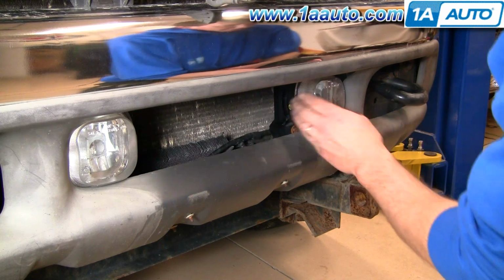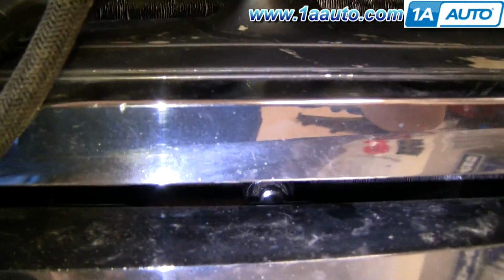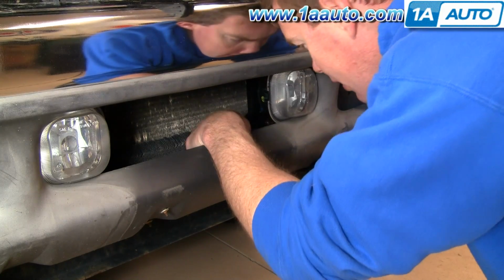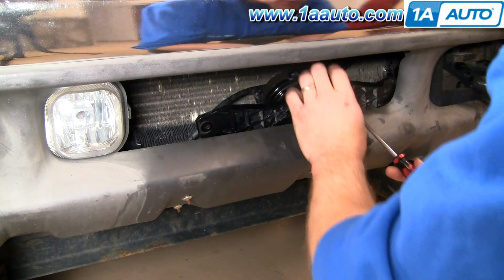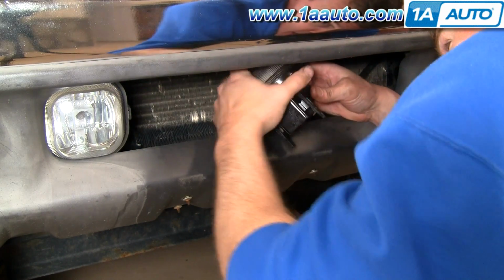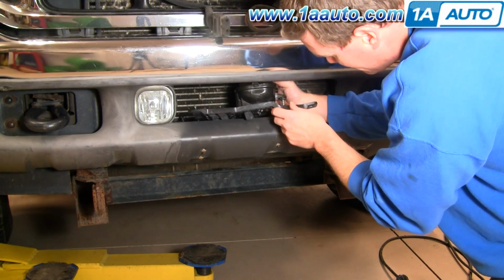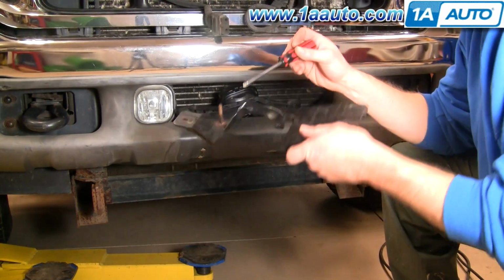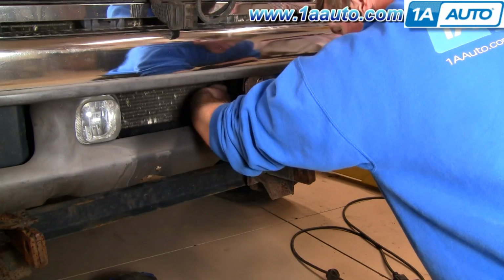How to Replace Fog Light and Bulb 01-04 Ford F-250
1A Auto Shows you how to install, repair, fix, change or replace a broken, damaged, burned out, cracked, faded, cloudy or chipped fog light. This video is applicable to the 01, 02, 03, or 04 Ford Super Duty F250 and F350 models.

This repair was done on a 2003 Ford F-250 Super Duty XL 5.4L Crew Cab Pickup 4-Door and the process should be similar on the following vehicles:
1999 Ford F-250 Super Duty
2000 Ford F-250 Super Duty
2001 Ford F-250 Super Duty
2002 Ford F-250 Super Duty
2003 Ford F-250 Super Duty
2004 Ford F-250 Super Duty
2005 Ford F-250 Super Duty
2006 Ford F-250 Super Duty
2007 Ford F-250 Super Duty

🔧 List of tools used:
• 10mm Socket
• 8mm Socket
• Ratchet
• Socket Extensions